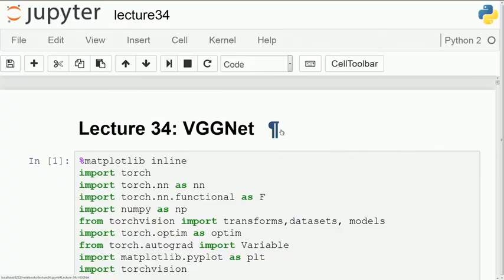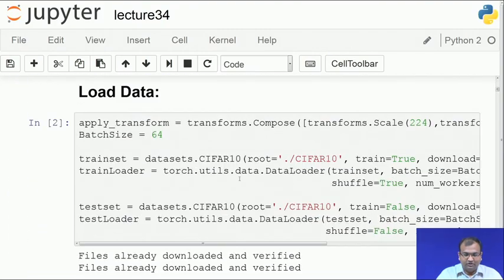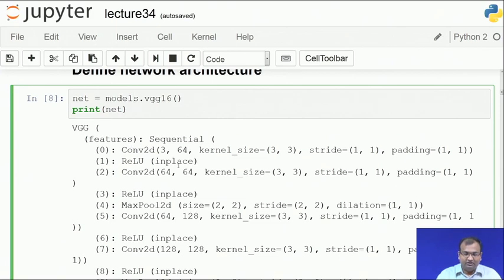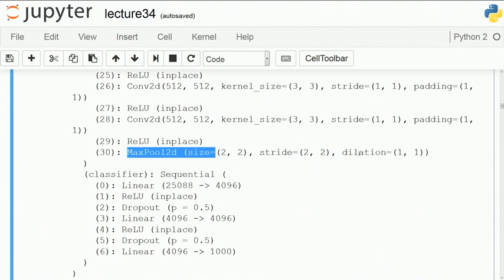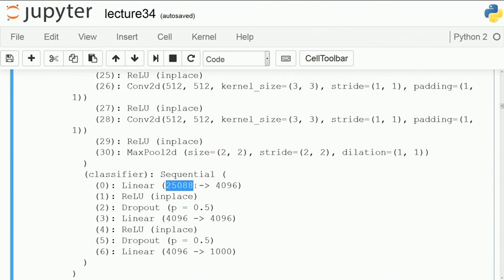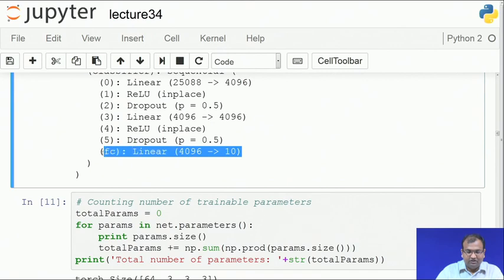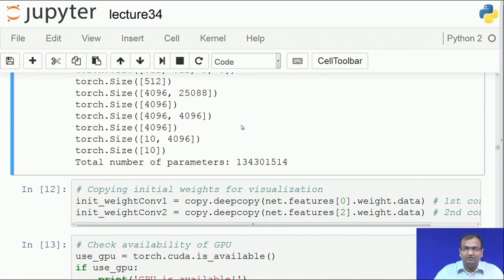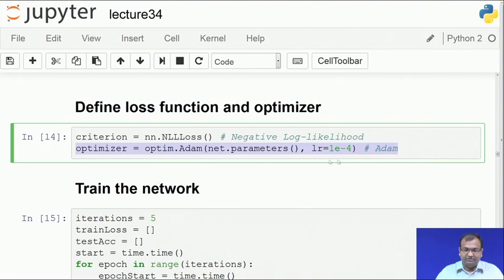Lecture 34 : VGGNet